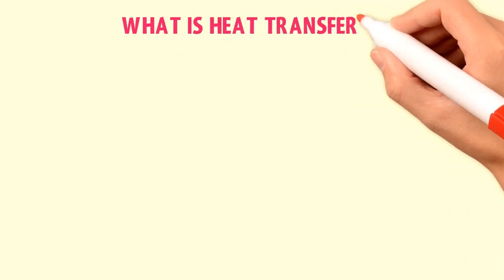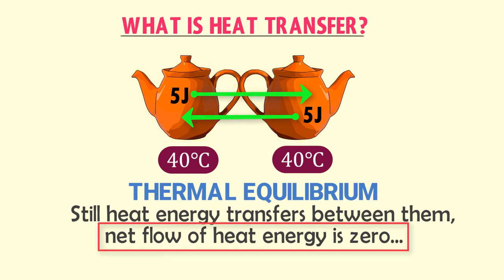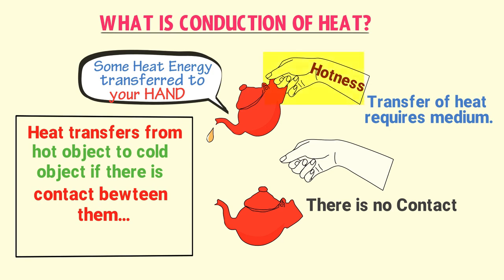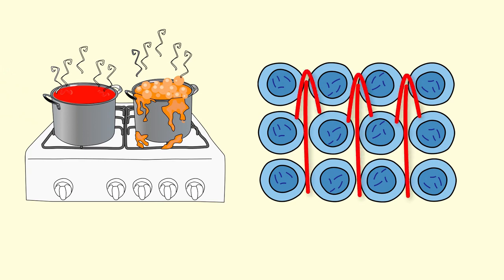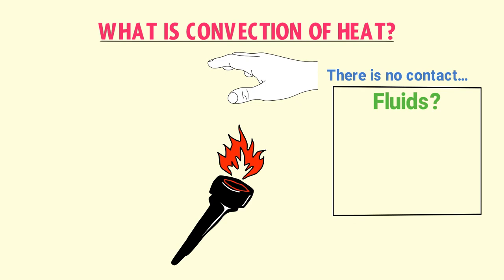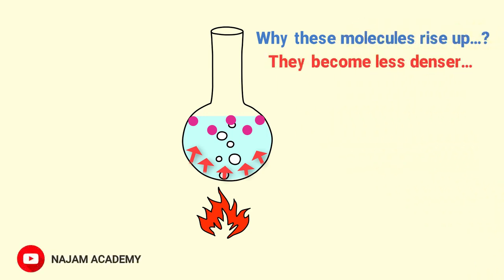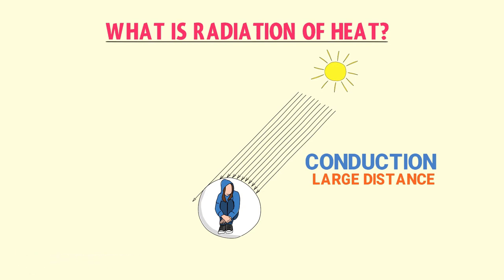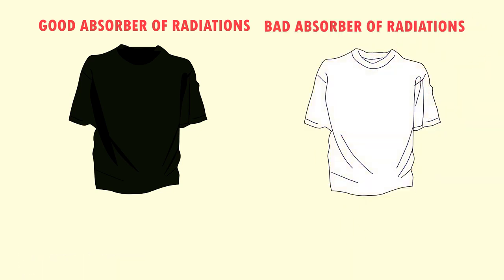Heat Transfer Conduction, Convection And Radiation.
testing video